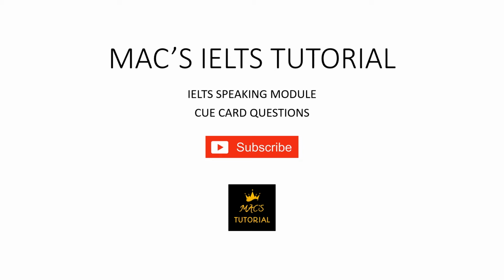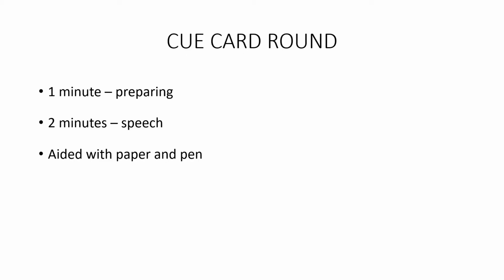cue card #2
Happy learning!